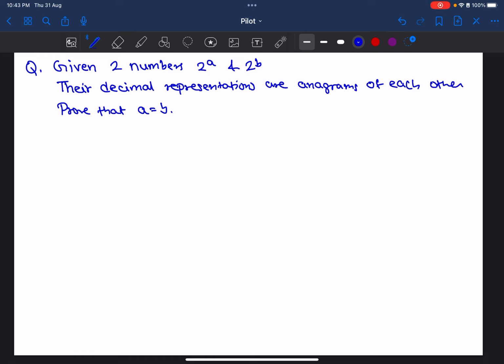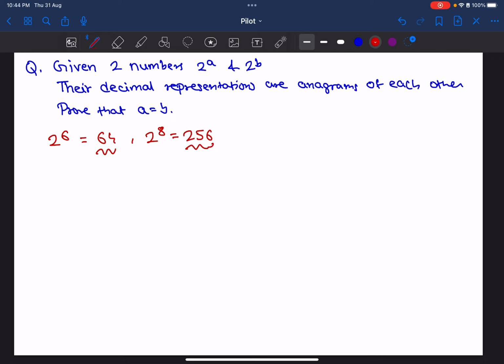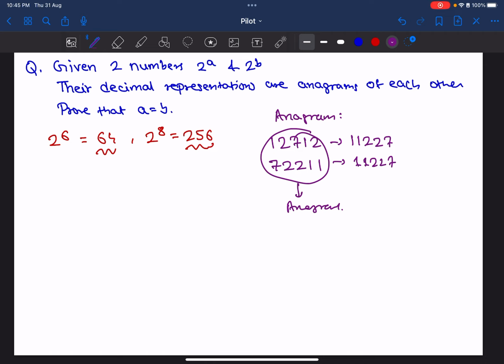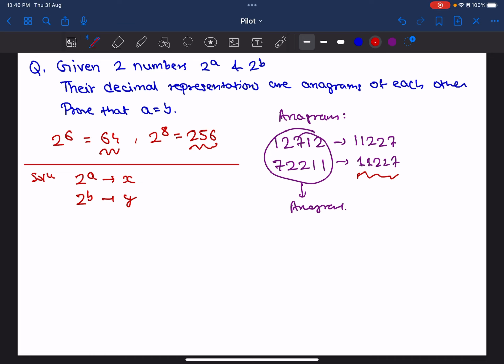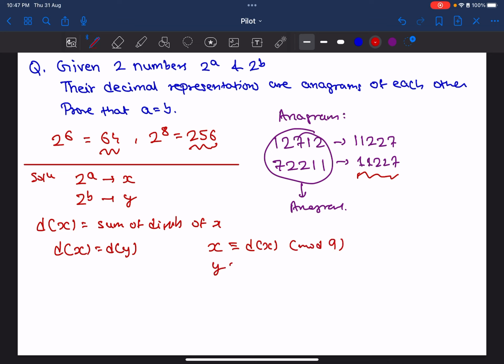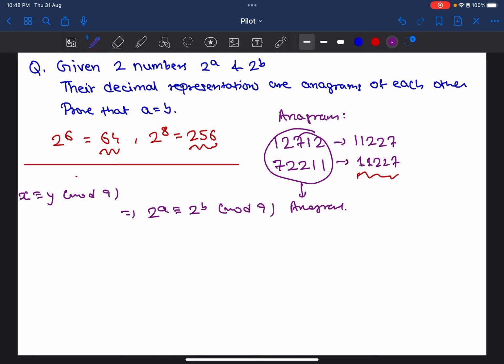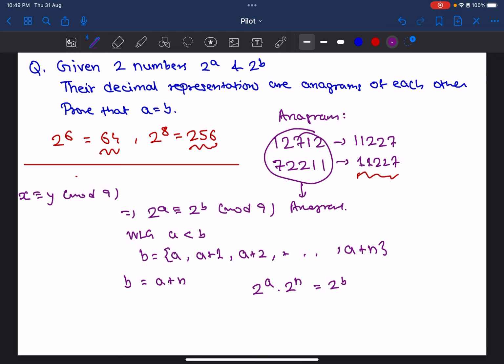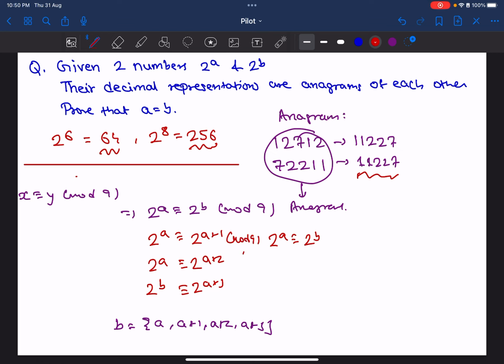31 August 2023